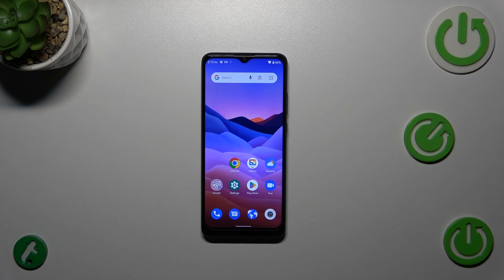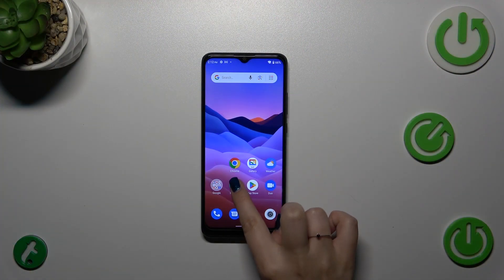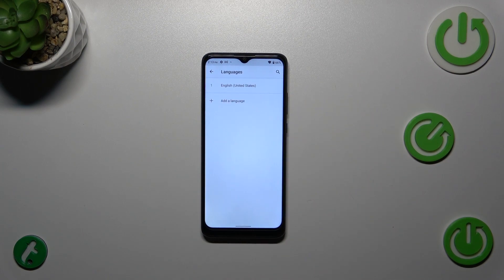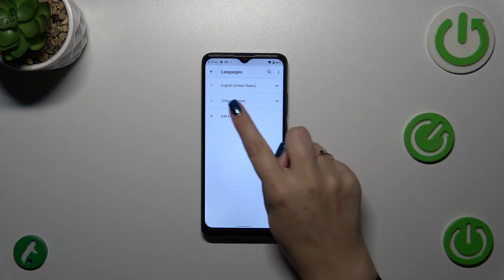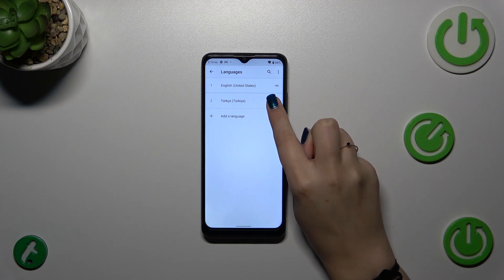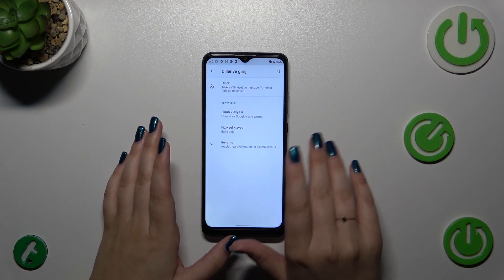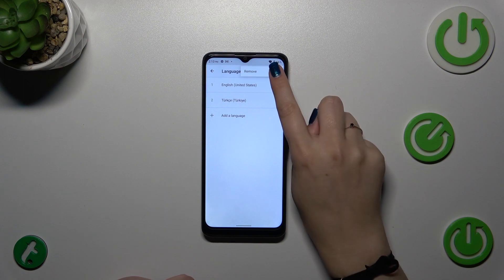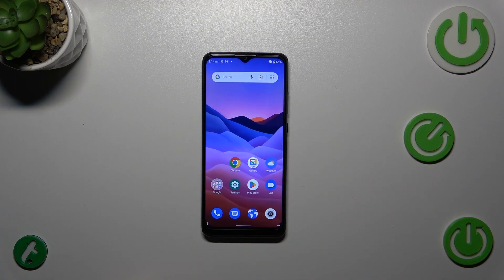How to Change System Langauge on ZTE Blade A51?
Customizing the system language can make your device more user-friendly. Join us as we guide you through the step-by-step process of changing the system language on your ZTE Blade A51, allowing you to use your device in the language of your choice.

How to Make Your ZTE Blade A51 More User-Friendly by Changing the System Language?
How to Customize Device Language Settings for a Seamless Experience on ZTE Blade A51?
How to Switch System Language Effortlessly on ZTE Blade A51?